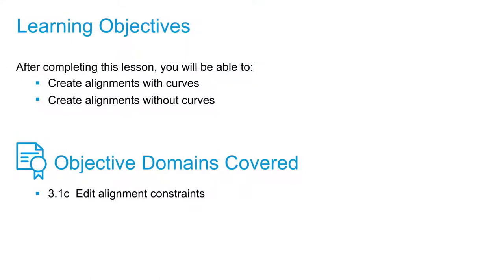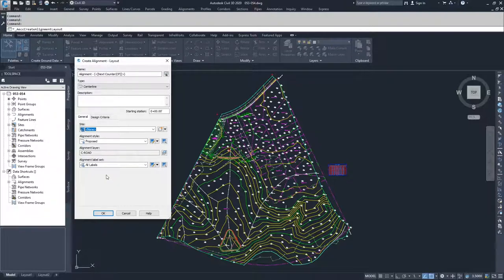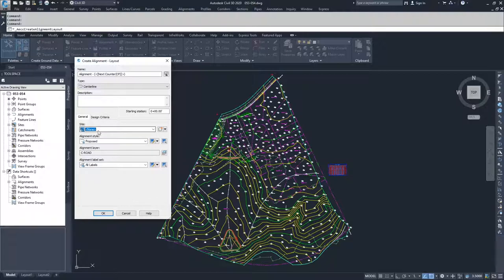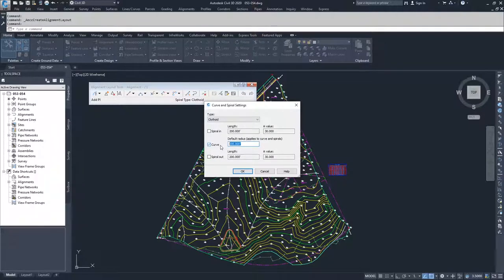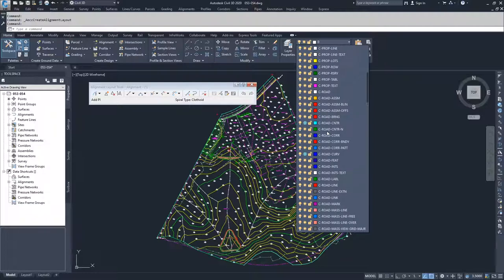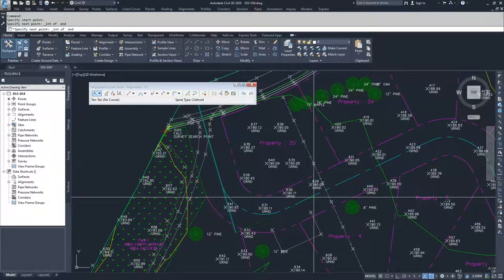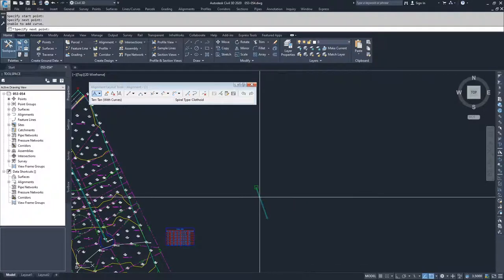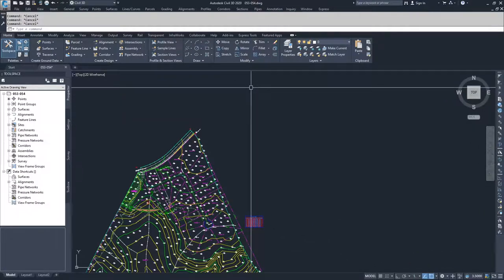Cert Prep for Autodesk Pro Civil3D Infrastructure Design Lesson 3: Creation with and without curve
After completing this lesson, you'll be able to:

Create alignments with curves
Create alignments without curves

Objective Domains Covered:
3.1.c Edit alignment constraints